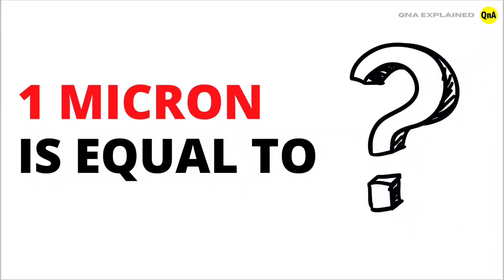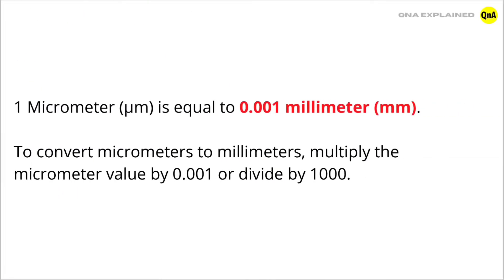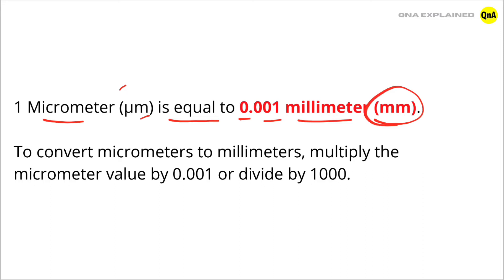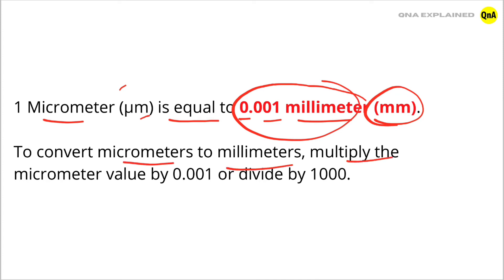1 micron is equal to? - QnA Explained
1 micron is equal to? - QnA Explained